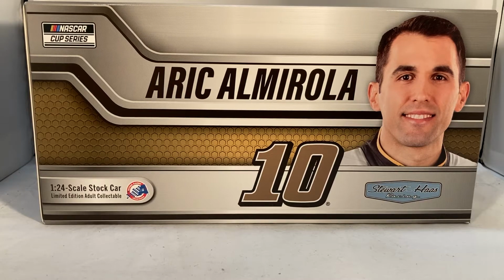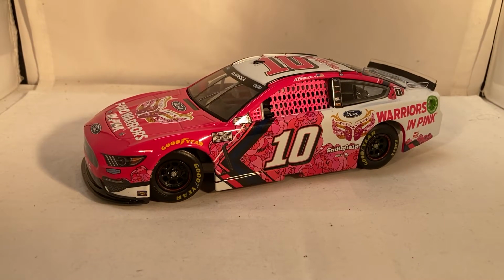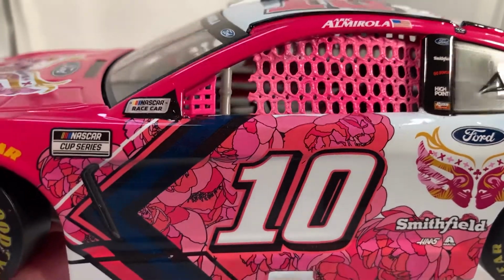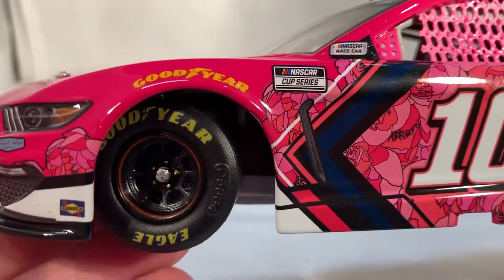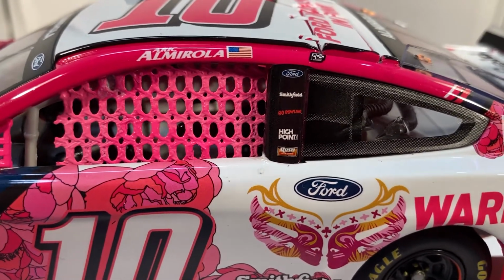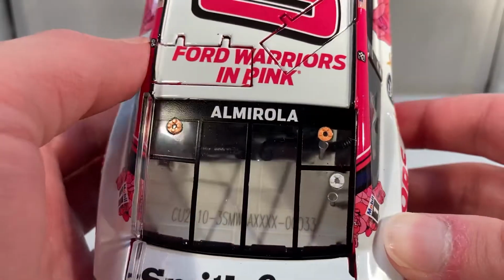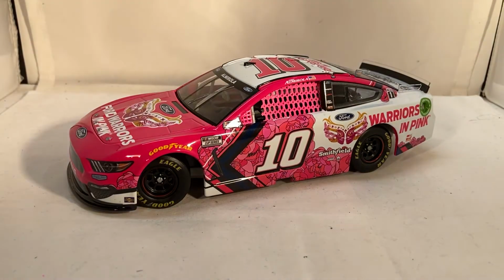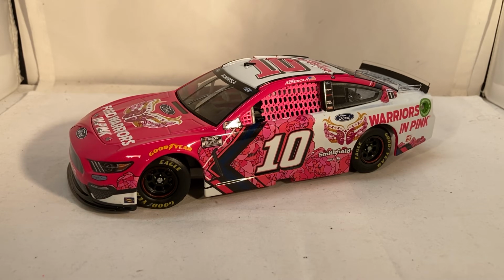Review: 2021 Aric Almirola #10 Ford Warriors In Pink Ford Mustang 1/24 NASCAR Diecast